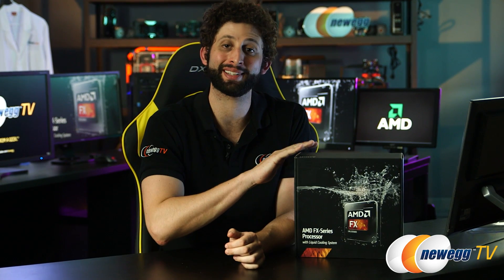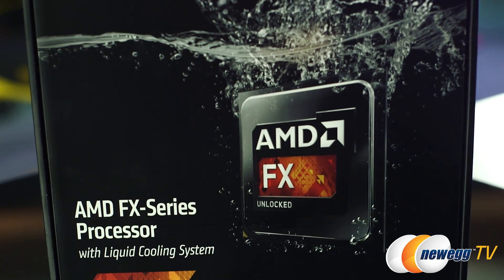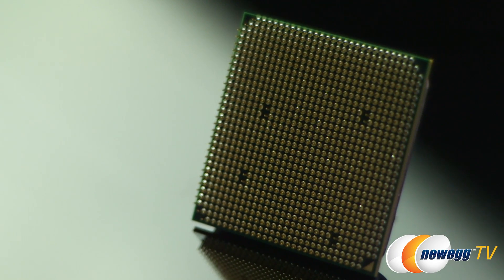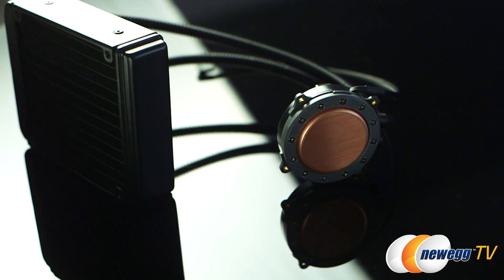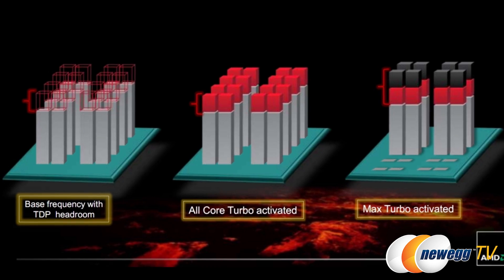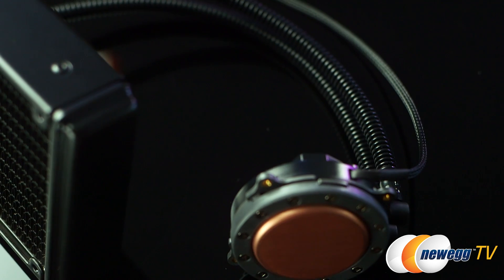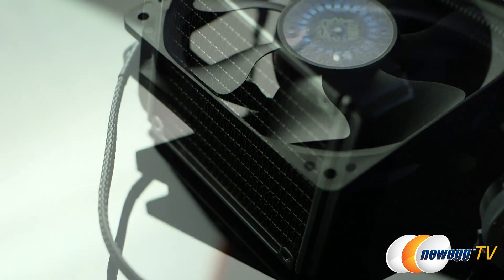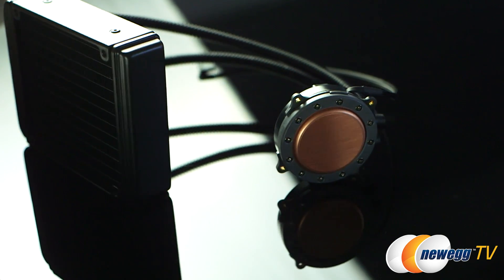AMD FX-9590 Processor with Liquid Cooling Kit Overview - Newegg TV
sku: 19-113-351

Here's a processor, made by AMD, Model: FX-9590. Check out the video for more info!

AMD FX-9590 Processor with Liquid Cooling Kit

- Credits -
Presenter: Seth
Camera: Kacper
Post-Production: Anna